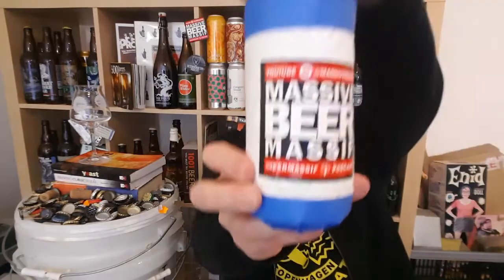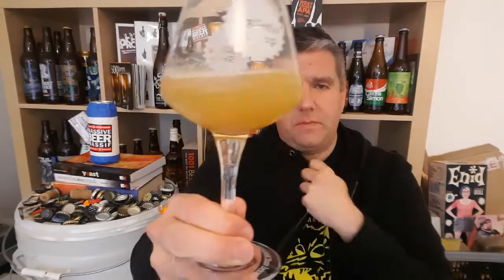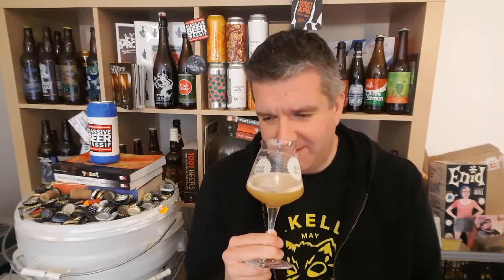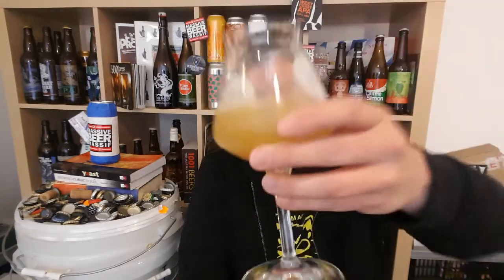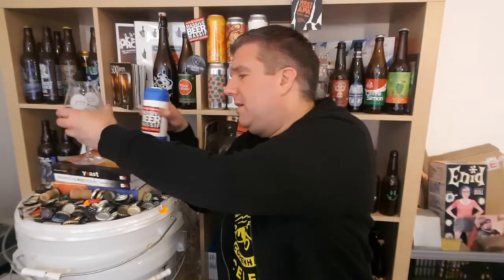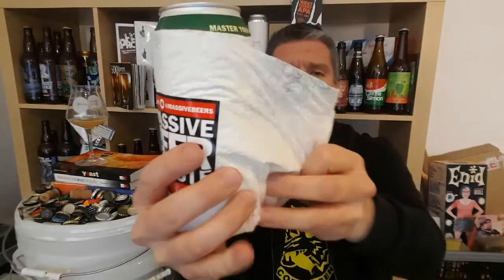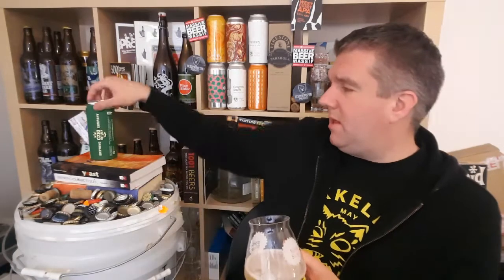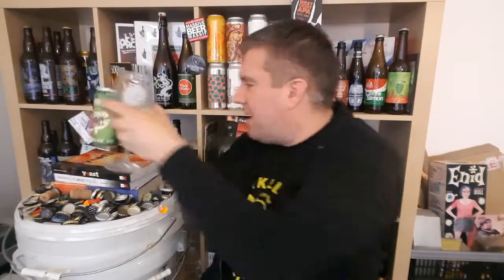Mystery Beer #8 from Massive Beer Reviews - HopZine Beer Review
Thanks for joining me for another video beer review. This time I'm drinking a mystery beer sent to me by Mat from Massive Beer Reviews, the Godfather of Mystery Beers.